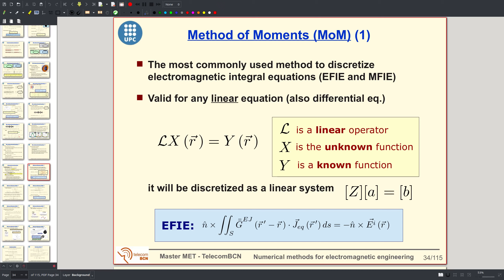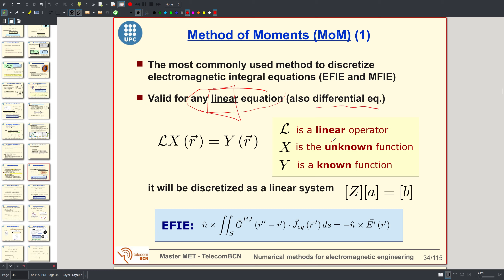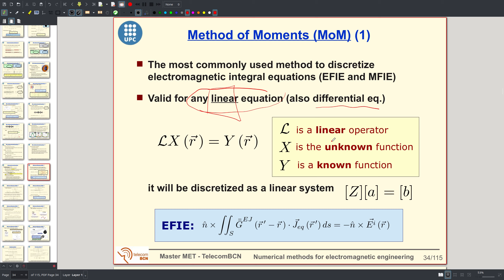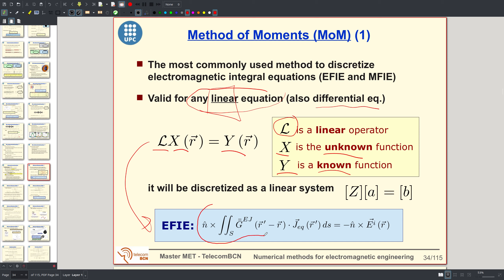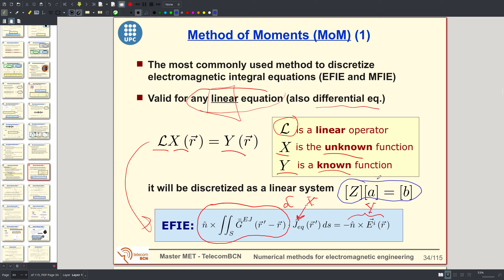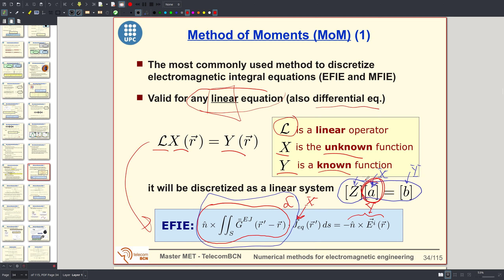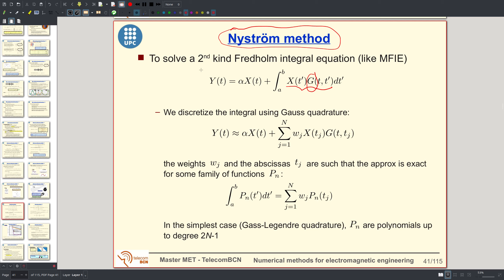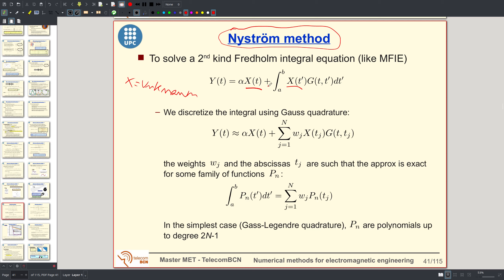3.3 Method of Moments and Nystrom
Course: Numerical Methods for Electromagnetic Engineering,
Topic 3: Numerical Methods, 3.3 Method of Moments and Nystrom,
Master's degree in Telecommunications Engineering (MET),
Universitat Politècnica de Catalunya (UPC)